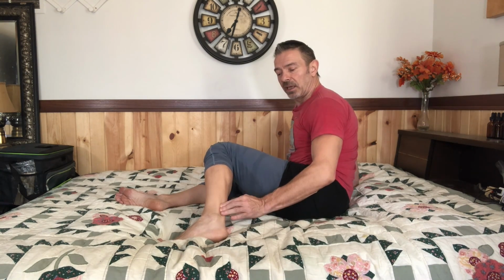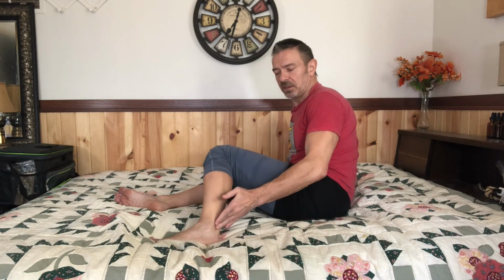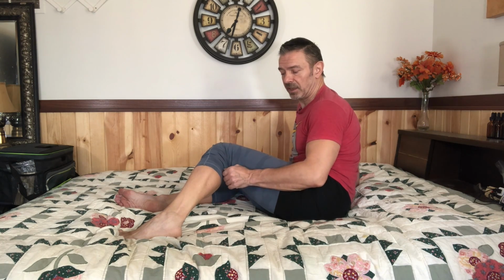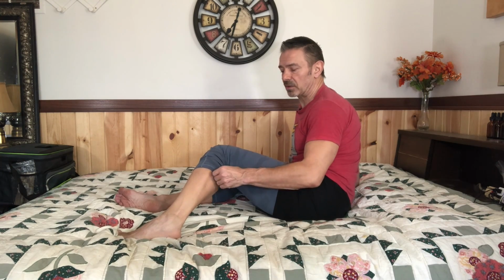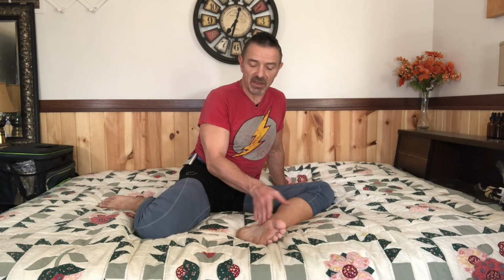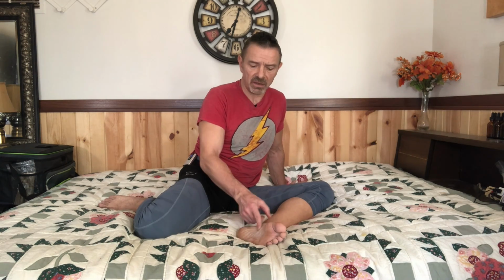Plantar Fasciitis Relief in 3 Minutes - Acupressure & Muscle Treatment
Treating the muscles that form the plantar arches can relieve pain instantly!